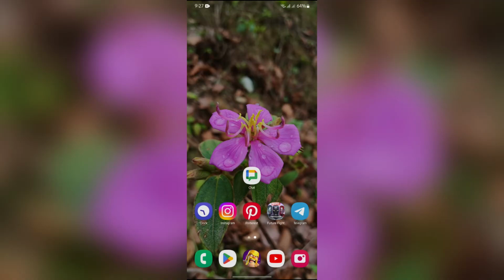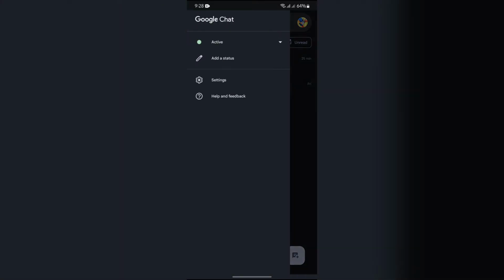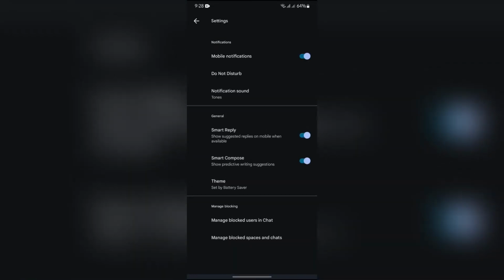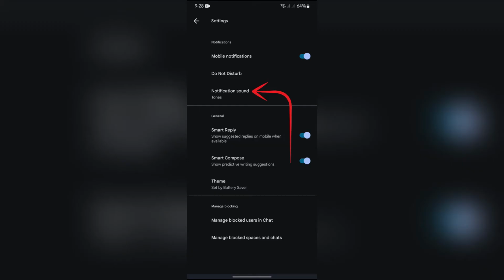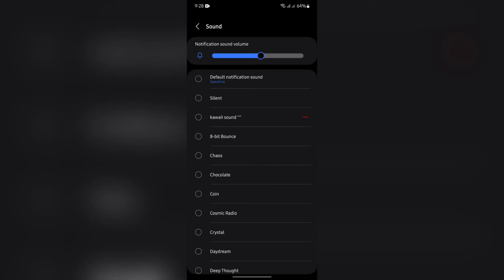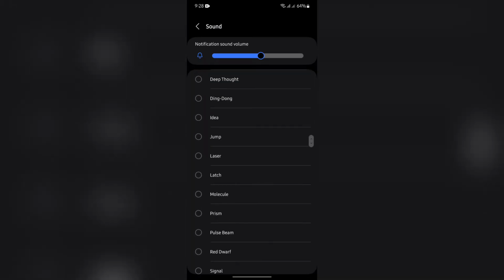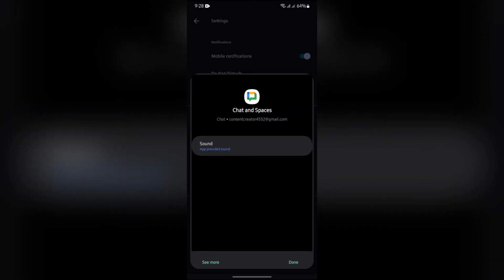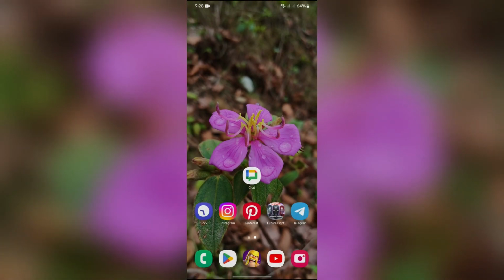How to Change Notification Sound in Google Chat 2024? (Easy Steps)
Customize your notifications in Google Chat by changing the notification sound! This guide will show you how to set a unique tone for your chat alerts, helping you distinguish when messages come through. Learn how to personalize your notification settings and make your chat experience truly yours. Watch now to learn how to change the notification sound in Google Chat!